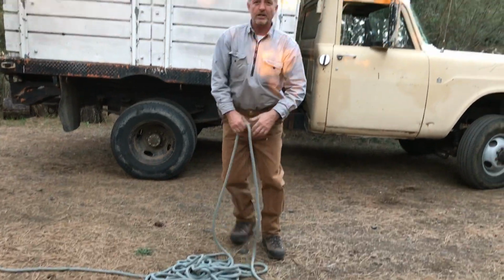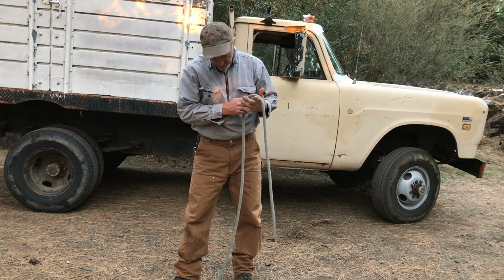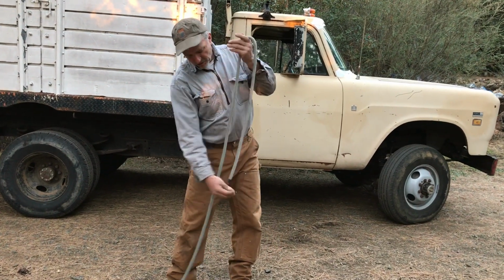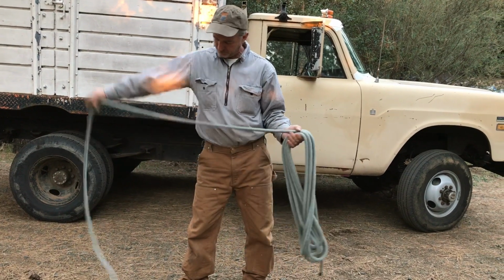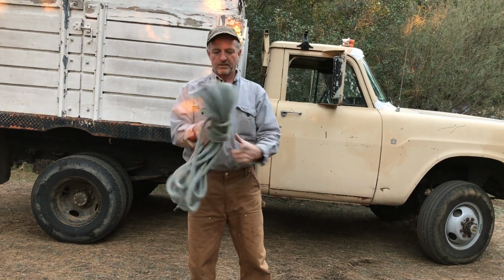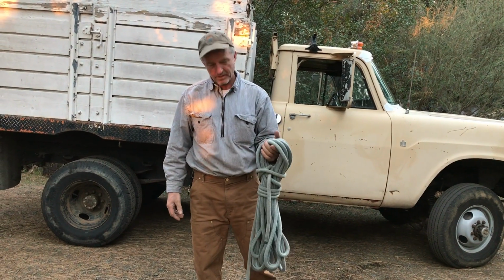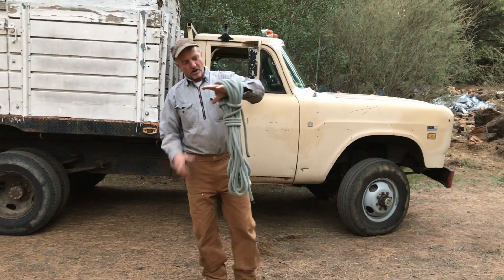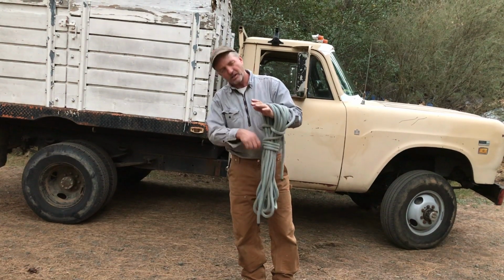Figure 8 coil, short version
Best way to store rope in a coil, ,,,figure 8 coil that is.